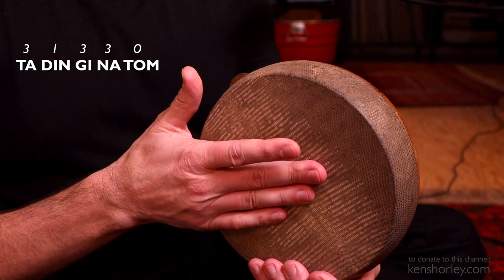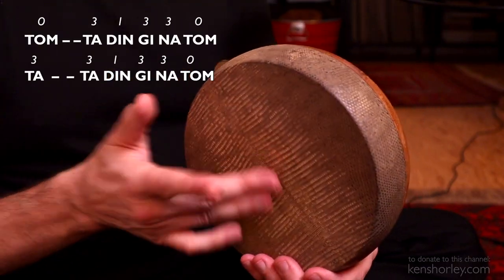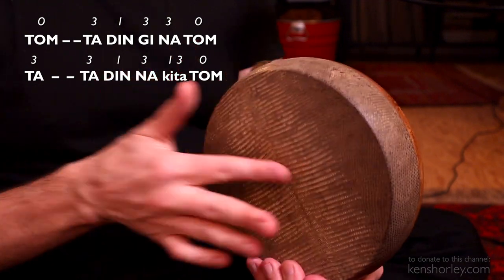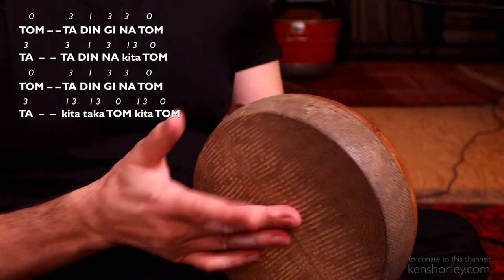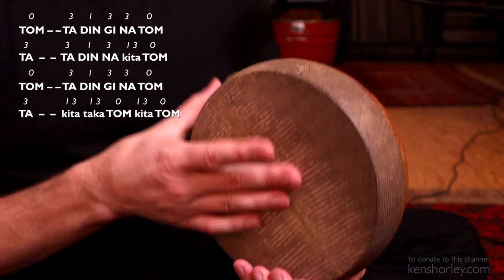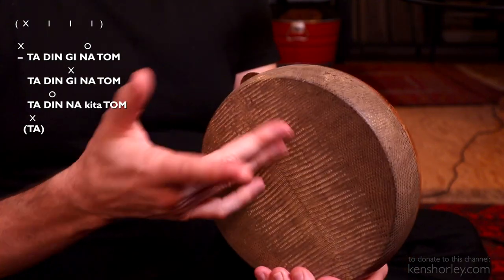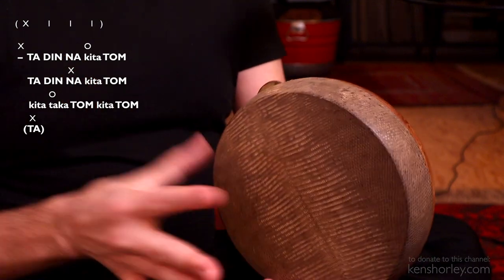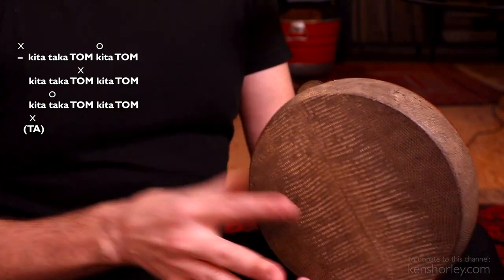Kanjira Lesson (Ta Din Gi Na Tom Variations) - Ken Shorley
A kanjira and solkattu lesson focusing on variations of the 5-pulse phrase TA DIN GI NA TOM, presented by Canadian percussionist, Ken Shorley (with deep gratitude and love to Ken's guru of Carnatic rhythm and drumming, Vidwan Professor Trichy Sankaran). Enjoy!

If you would like to support Ken's channel, please consider making a donation